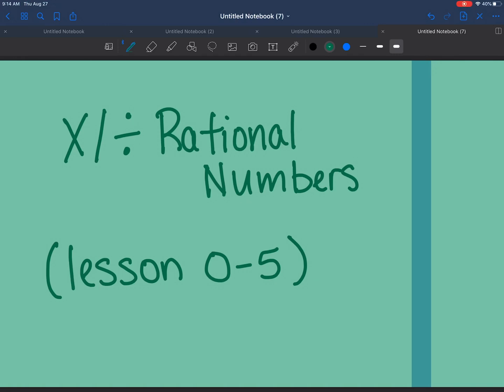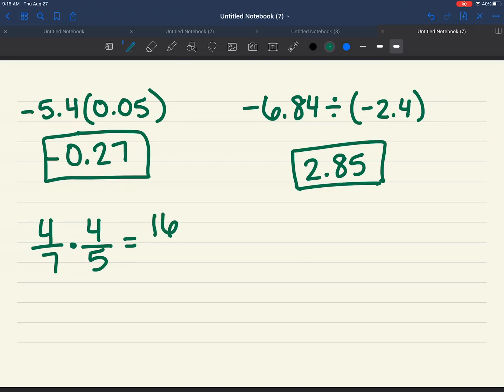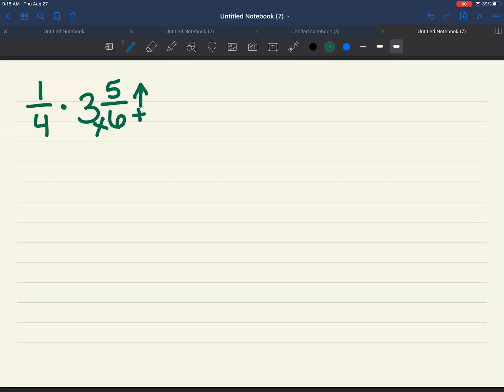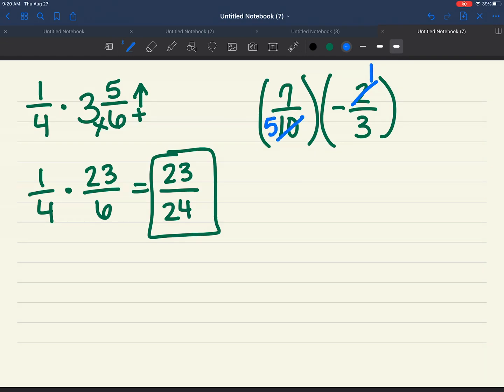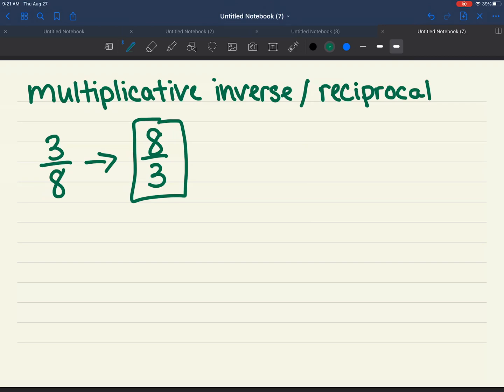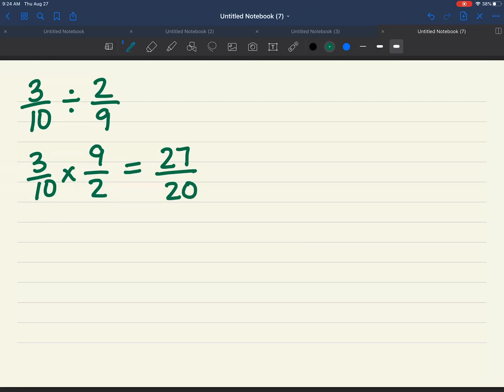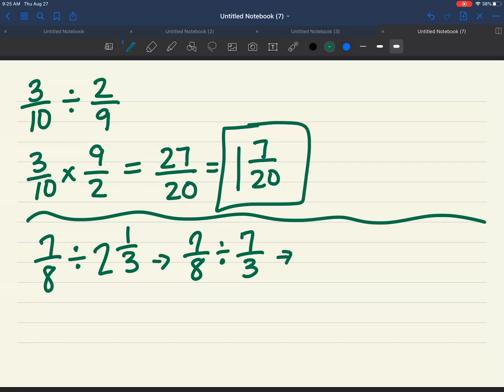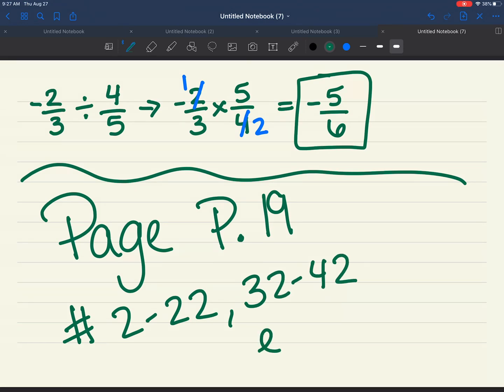0-5 Mult/div rational numbers (Algebra 1)